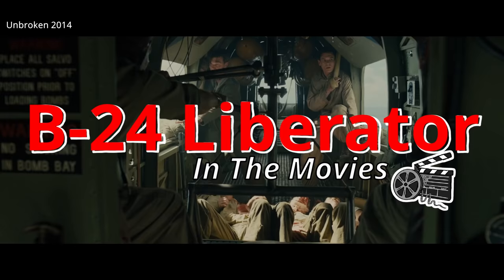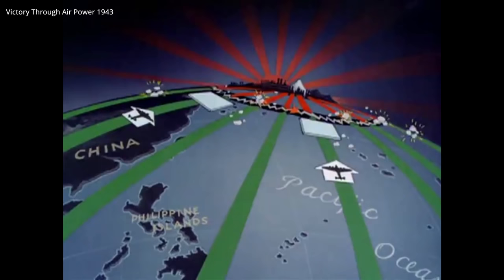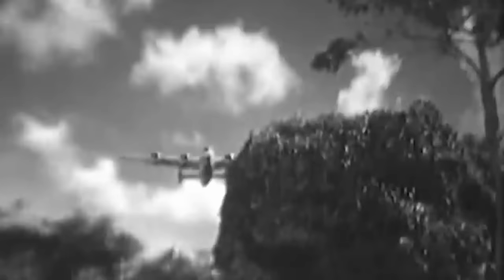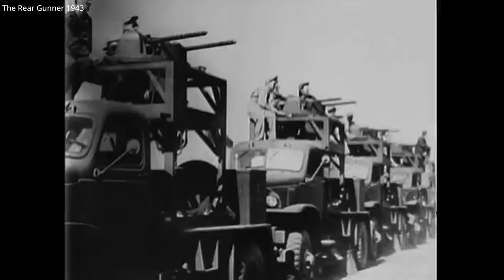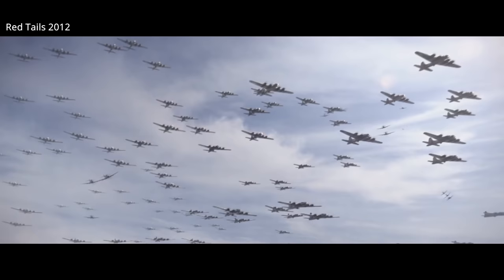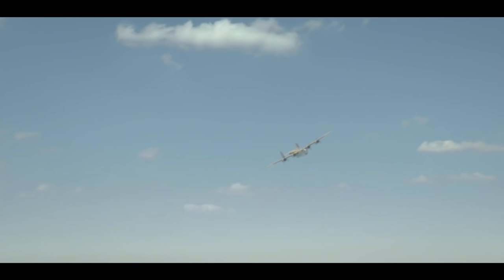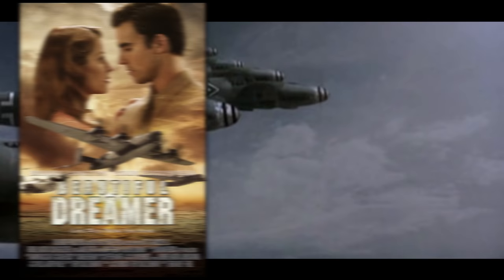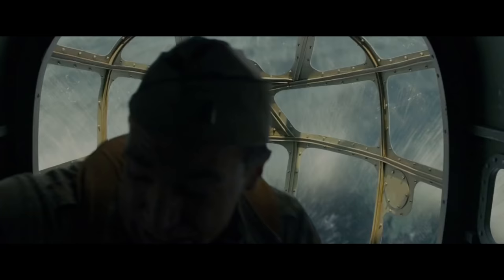The Consolidated B-24 Liberator - In The Movies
A brief overview of the B-24 Liberator as seen in the movies

Movies /Video Games featured:

Unbroken 2014
The Wolverine 2013
Red Tails 2012
The Sinking of the Laconia 2010
Beautiful Dreamer 2006
Ultimate Avengers The Movie 2006
To End All Wars 2001
Memphis Belle 1990
Fat Man and Little Boy 1989
Twelve O’Clock High 1949
13 Rue Madeleine 1947
The Rear Gunner 1943
Victory Through Air Power 1942
War Thunder (Video Game)